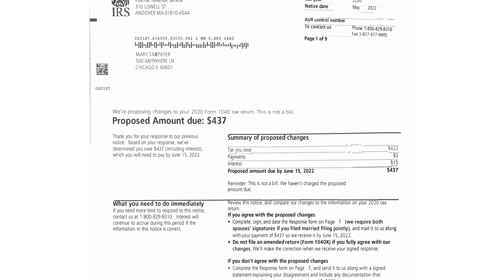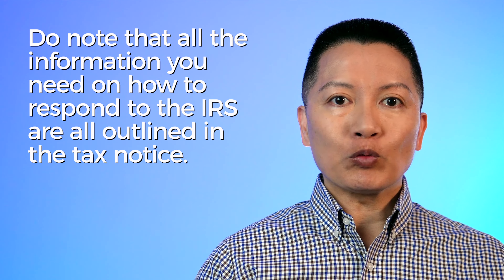How I Saved My Client $8,000 on an IRS CP2000 Balance Due Letter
In this video, I share how I saved a new client over $8000 dollars from an IRS audit notice, formally known as a CP2000 deficiency letter. You will gain an understanding of IRS CP2000 Letter (audit).

These IRS audit notices can be intimidating. I’ll show you how to analyze the IRS CP2000 audit letter, see if what the IRS is proposing is correct, and then how to respond accordingly.

Later in the video, I’ll share a tip on how you can avoid costly mistakes on your self prepared tax returns.

🛑 Got a Side Hustle? File Your Own Taxes Without Hiring an Expensive Accountant!

💜 Show Your Support: Fuel Our Channel with a Cup of Coffee! ☕️

📖 Transform Your Accounting - Learn Modernization Concepts in My Book Today!

I'm Noel Lorenzana, a Registered CPA in Illinois. My goal is to help you pay only what you legally owe in taxes, and take the fear out of dealing with taxes and the IRS. Just a heads up—watching this video doesn't make me your personal accountant. No client relationship is formed here.

On, this channel, I simplify taxes for your business and offer tax tips for you! Let me know if there is anything you would like me to discuss.

⏱️VIDEO CHAPTERS⏱️
00:00 - CP2000 Deficiency Letter: What to do if you received an IRS Audit Letter
00:50 - Step by step guide if you received an IRS Audit Letter
01:20 - How I saved a new client over $8,000 from an IRS Audit Notice
03:16 - How to respond to an IRS Audit Letter
04:05 - How you can avoid costly mistakes on your Self-prepared Tax Returns